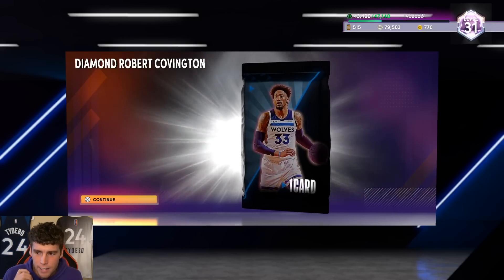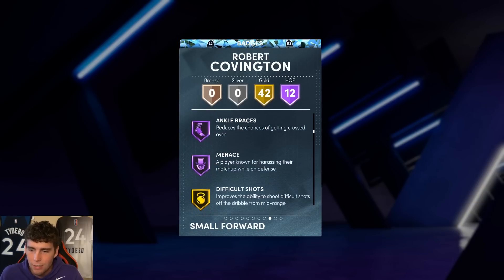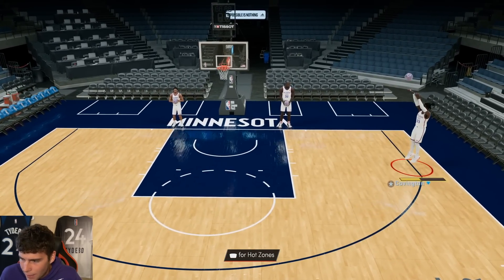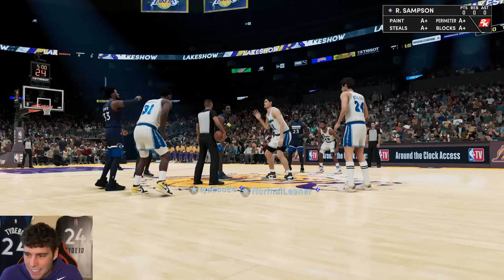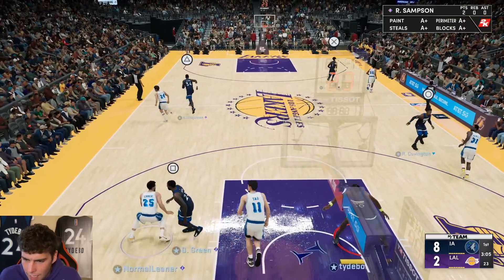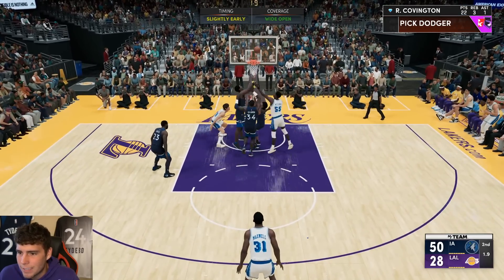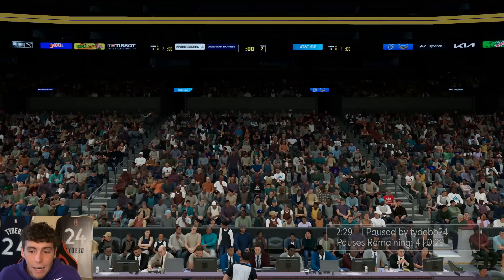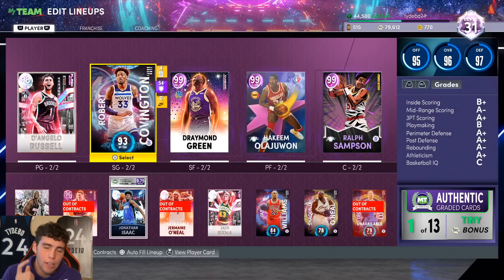FREE DIAMOND ROBERT COVINGTON GAMEPLAY! ROCO IS WAY TOO GOOD TO BE FREE IN NBA 2K22 MyTEAM!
NBA 2K22 MyTeam released new takeoff cards for season 6 Zero Gravity. These new takeoff cards include dark matter dark matter Draymond Green, galaxy opal Dino Radja, pink diamond Luka Doncic, diamond Michael Cooper and amethyst Brandon Clarke. Free zero gravity reward diamond Robert Covington also became available. Robert Covington is always one of my favorite cards in NBA 2k22 MyTeam. This diamond Robert Covington should be a great card in NBA 2K22 MyTeam. In this video, I do a gameplay with the free diamond Robert Covington. I hope this helps with your no money spent, budget or god squad.